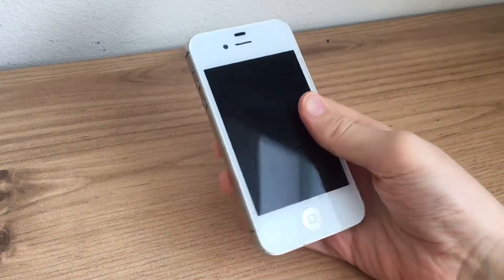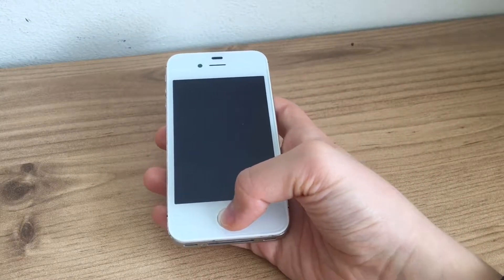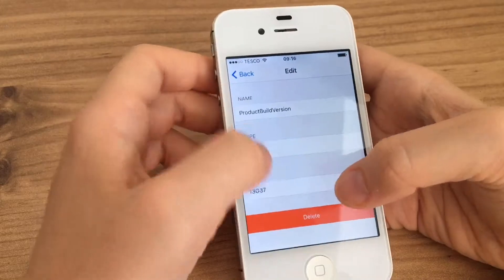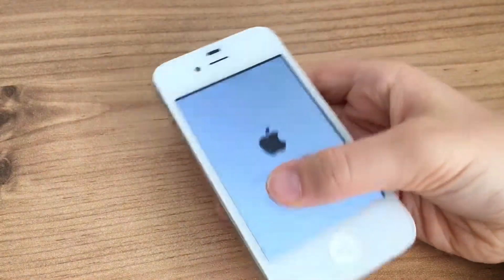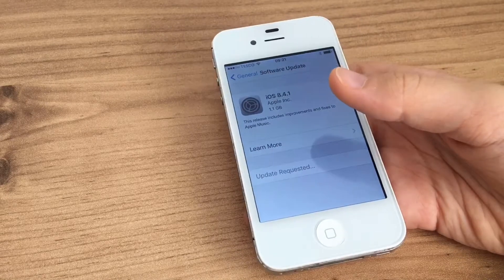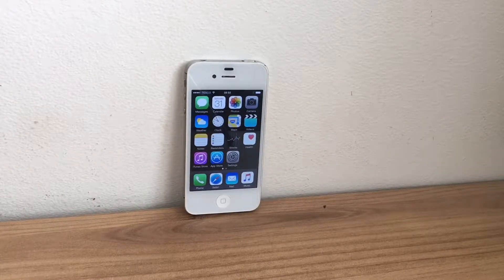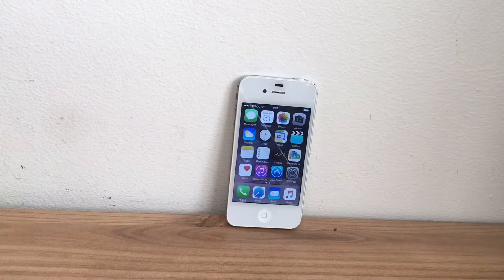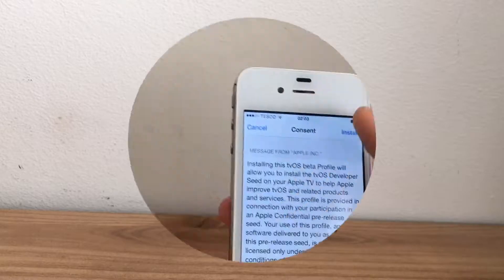How to DOWNGRADE iPhone 4S to iOS 8.4.1 (2019)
In this video, I’m going to be showing you how to downgrade your iPhone 4S to iOS 8.4.1. This should work on most other 32-bit devices as well, such as the iPhone 5 and iPad 3.